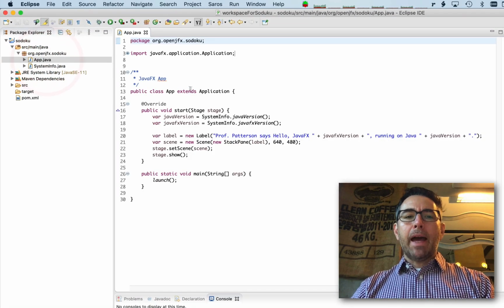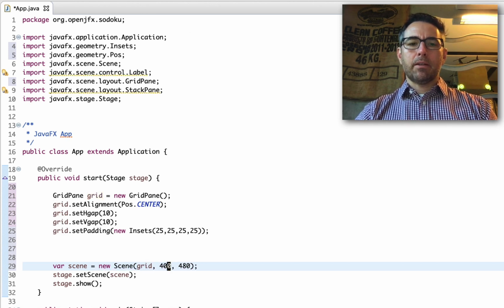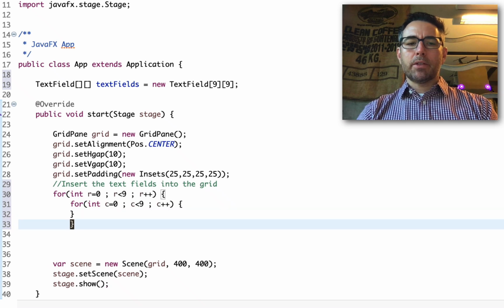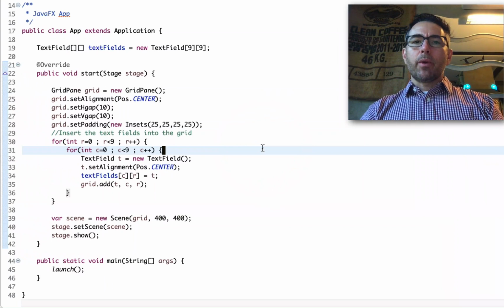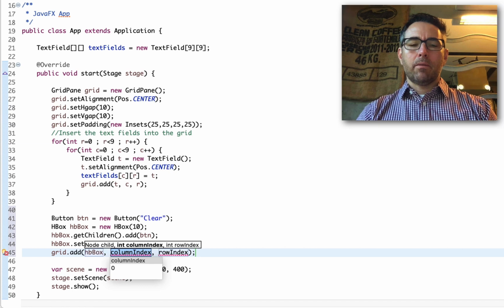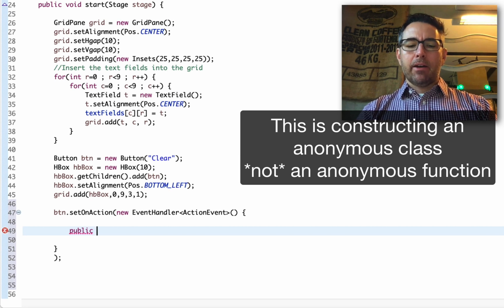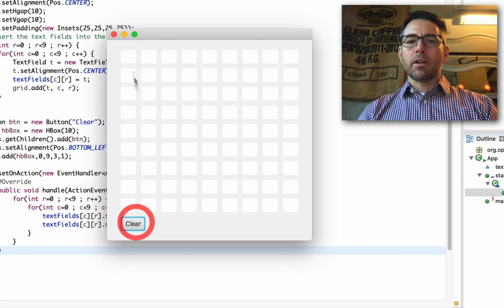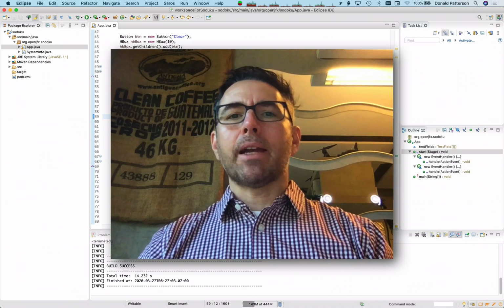Coding a Sodoku Solver 03 - Creating a User Interface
In this series of instructional videos, Prof. Patterson invites you to code along with him as he shows you how to create a Soduku solver in Java.  The goal here is to learn how to program by listening to what a professional software engineer is thinking as he is building an application.  Prof. Patterson is building a native application using Eclipse as the IDE.  The user interface is built on JavaFX (OpenJFX).  The algorithmic solution strategy is backtracking search and like any competent developer, he implements tests, in this case using jUnit.

In this video, part 3, he tackles the creation of a JavaFX user interface